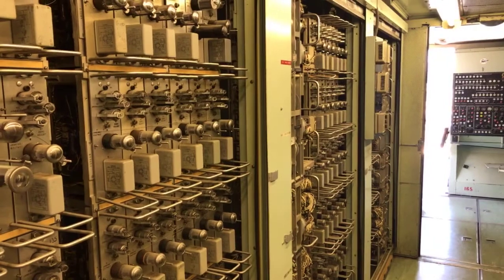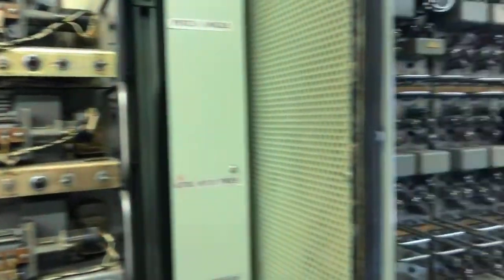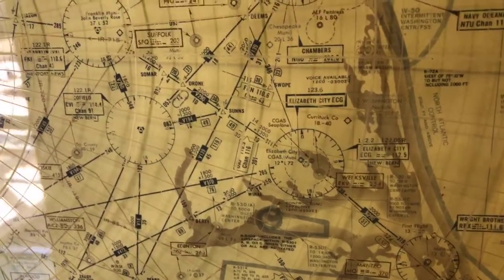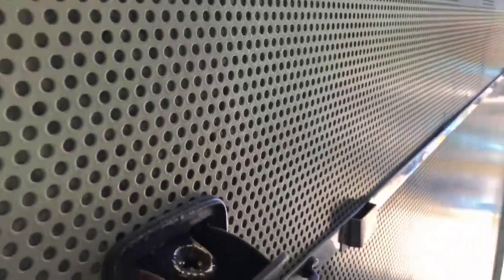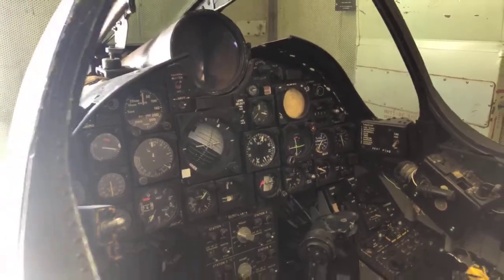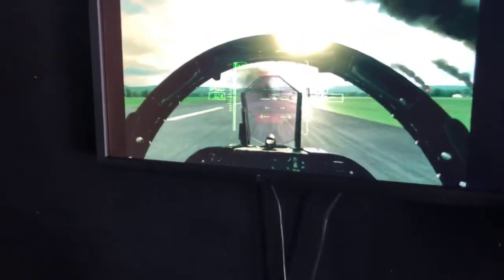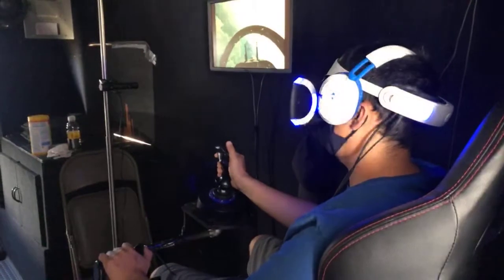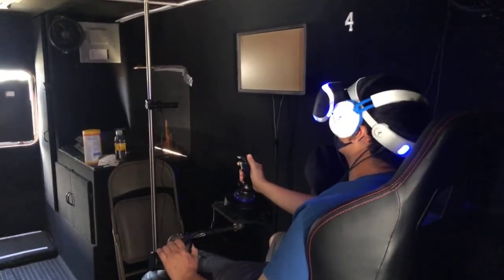RF-8 and RV Simulators - 13 Jun 2020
This video is an inside look at our RF-8 simulator in a trailer from the 1950s.  Garry Goff and Jim Hodgson show you how pilots were trained with these types of devices in the early years of the jet age. They then move over to our RV that has been converted into a mobile flight simulator lab using virtual reality to bring the flight experience to our visitors.